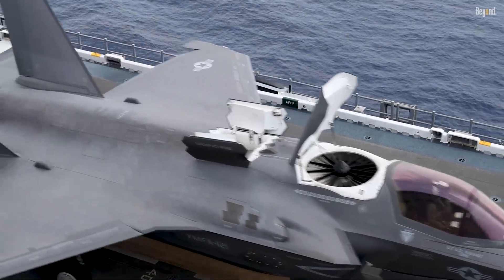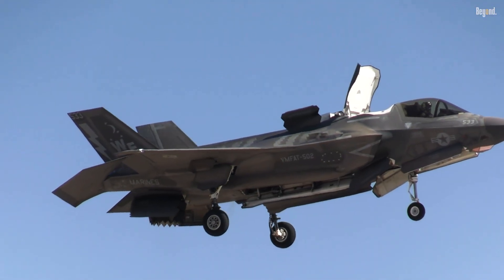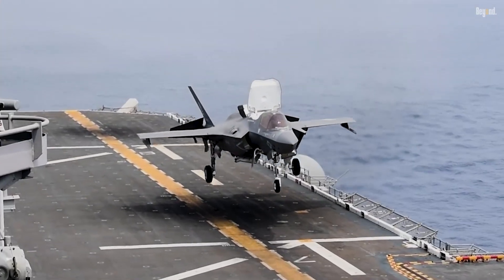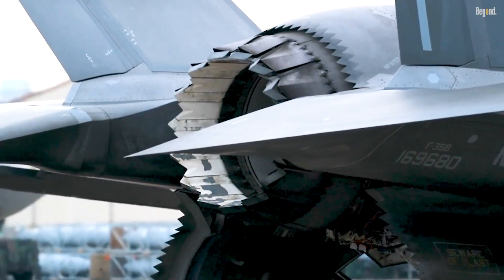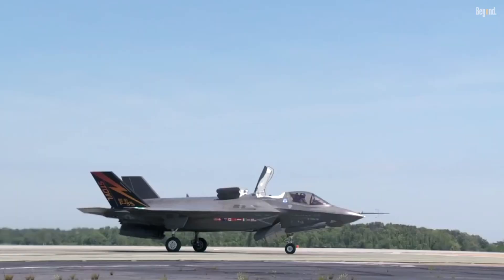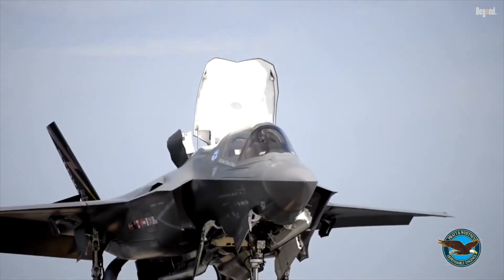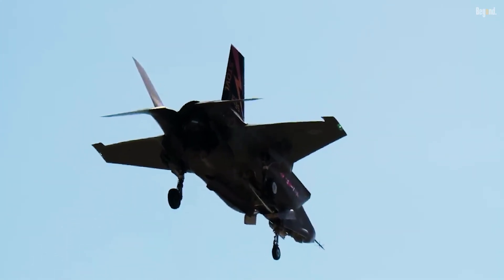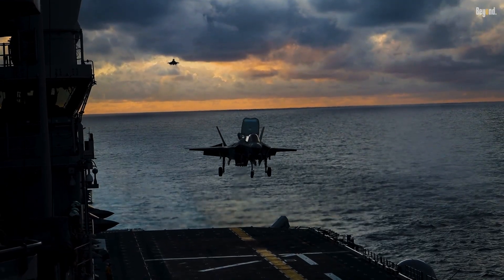How's work F-35B vertical takeoff and landing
The F-35B's vertical takeoff and landing (VTOL) capability is enabled by an advanced propulsion system known as the Shaft-Driven Lift Fan (SDLF), developed by Rolls-Royce and Lockheed Martin. This system uses a powerful lift fan placed behind the cockpit, powered by a drive shaft connected to the main engine, combined with a swiveling exhaust nozzle at the rear that directs thrust downward. Together, these components generate approximately 40,000 pounds of vertical lift, allowing the aircraft to take off vertically or in a short distance and land vertically on small decks such as those on aircraft carriers and amphibious assault ships.